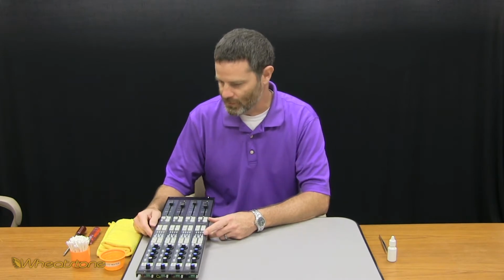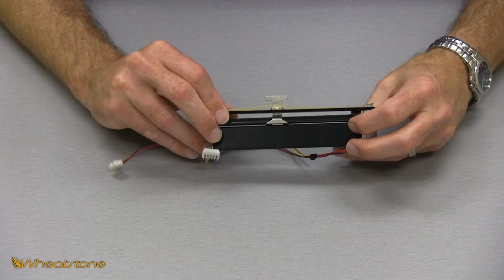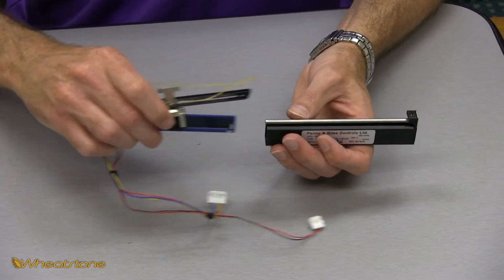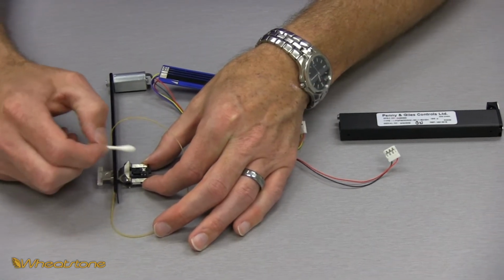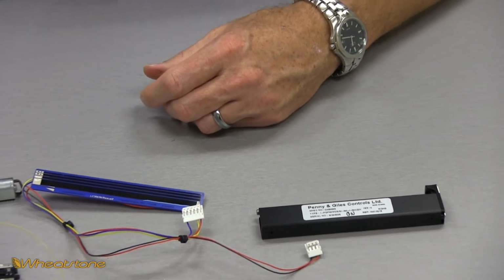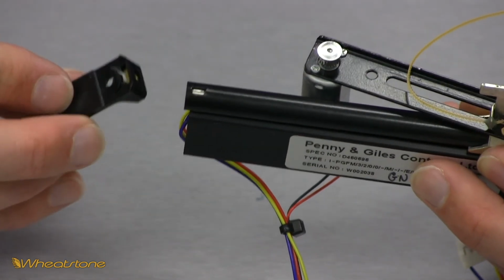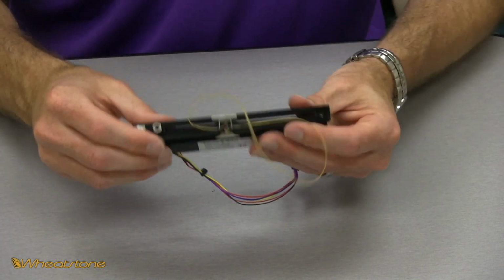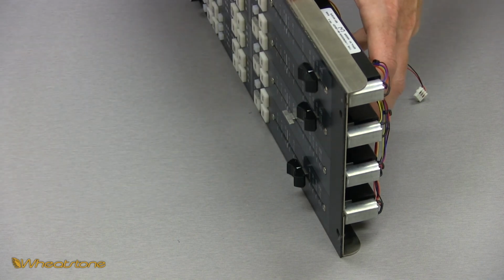Wheatstone: Cleaning P&G 3000 Series Faders V2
How-to Clean Penny & Giles Faders - Wheatstone's Zach Brewer takes you through all the steps involved in cleaning a Penny and Giles 3000 Series fader.